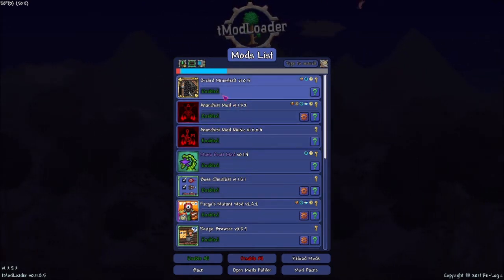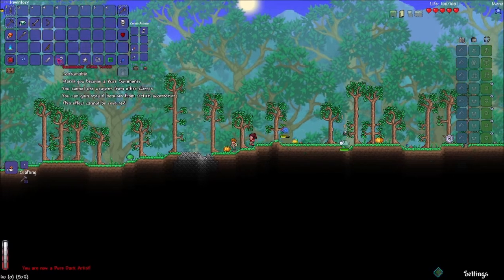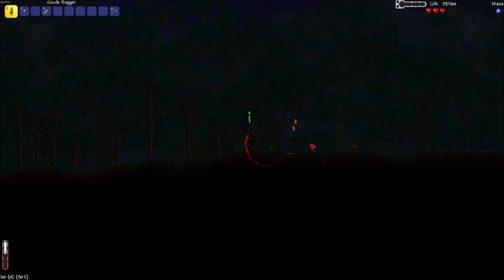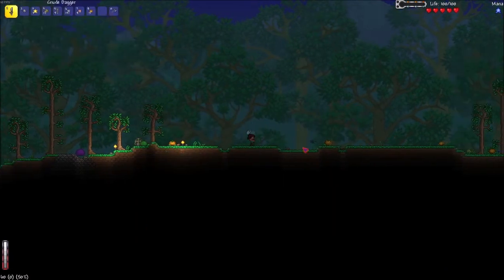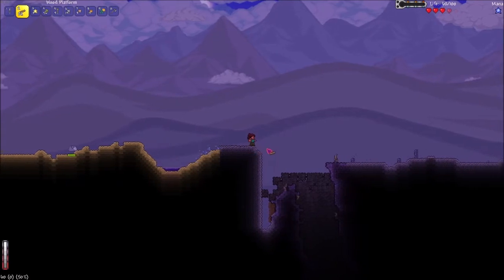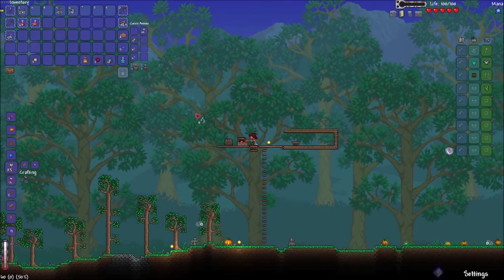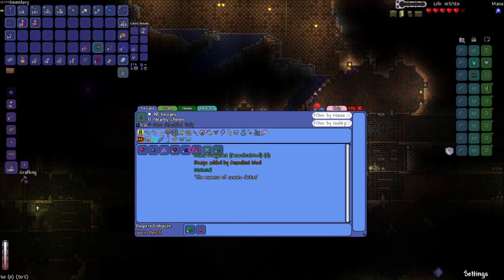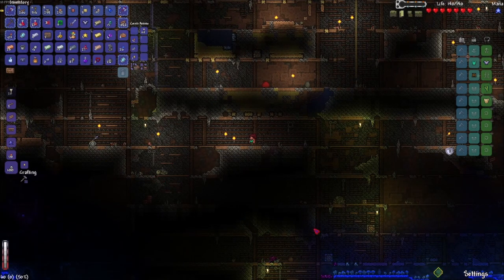Let´s try out the Anarchist Mod I Terraria Anarchist Mod [1]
I randomly saw this mod on the mod browser and thought to give it a try, and after a bit of playing with the mod active I thought: Lets do a full playthrough, it even has its own difficulty mode so thats perfect.
So I´m trying to beat the Anarchist mod in Anarchist mode with the mods class, the (as far as I know) Dark Artist class, leaving you with some interesing things.